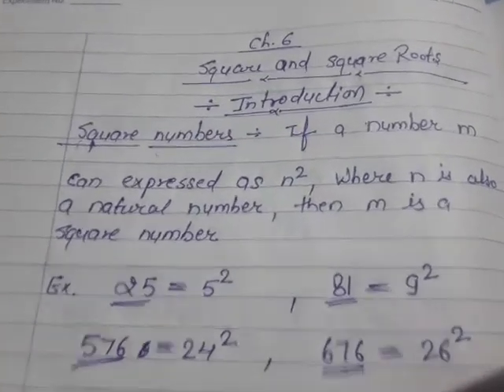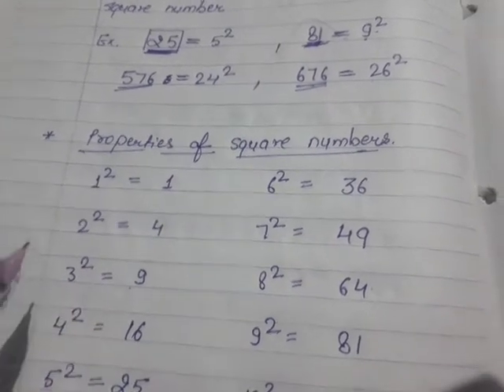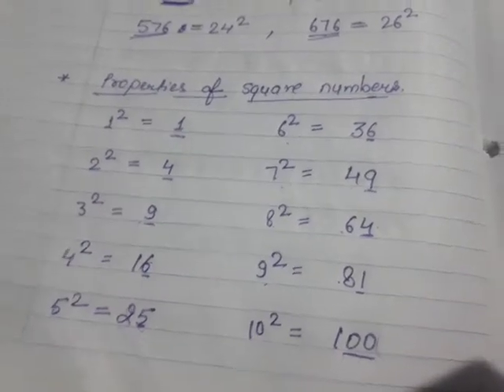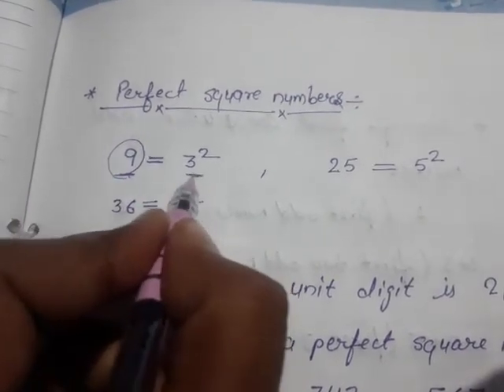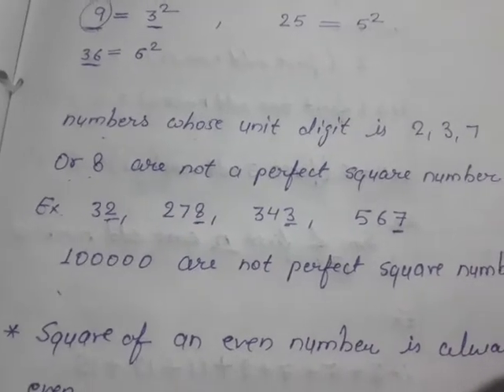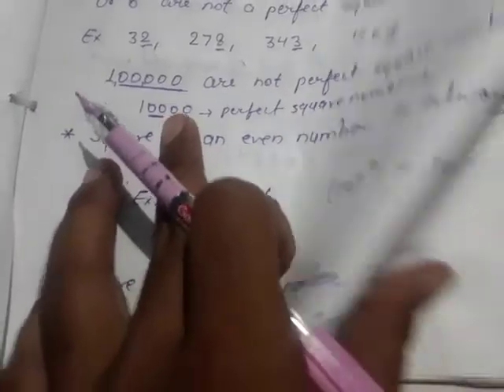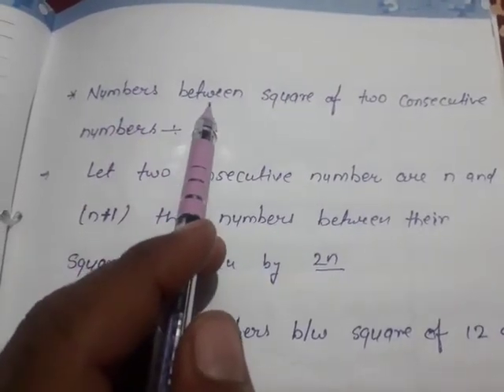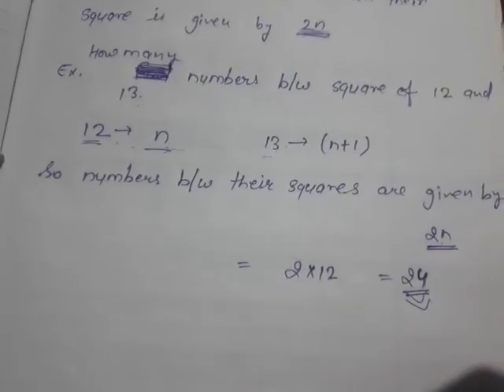Class 8th ch.6 Square and square root